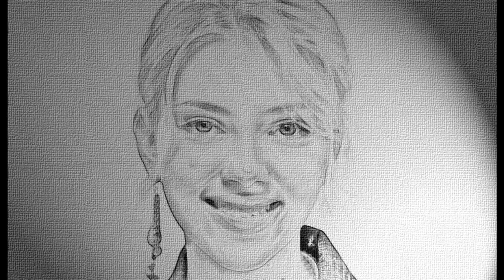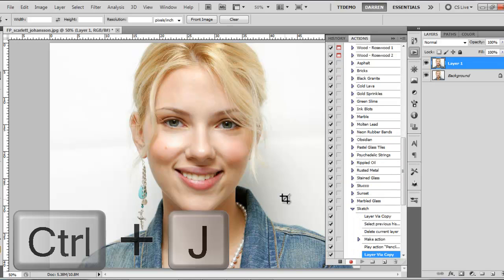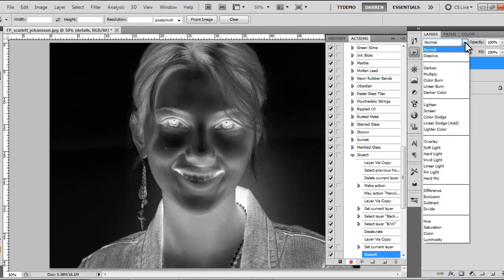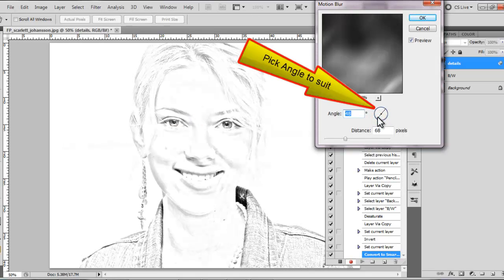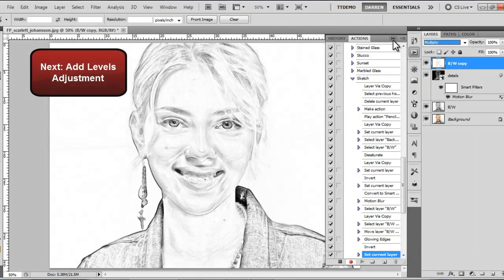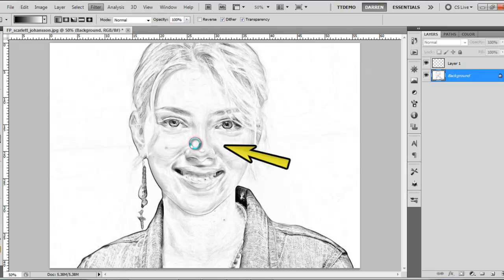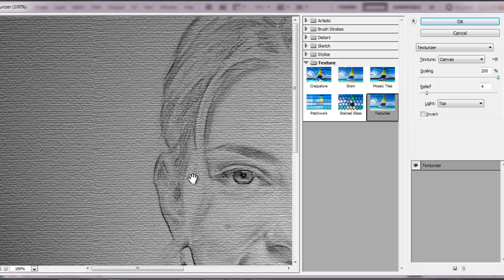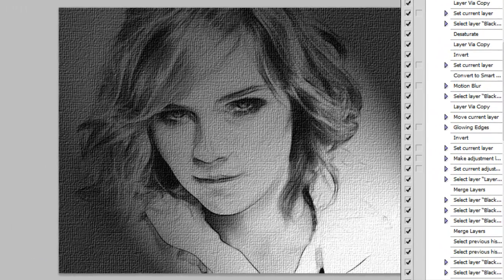Photoshop Tutorial Pencil Sketch from a Photo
I came across a similar tutorial and made a couple of changes to improve it a little.  There are a few methods to get similar results and each has its own merits.